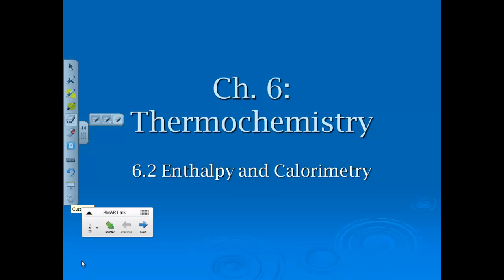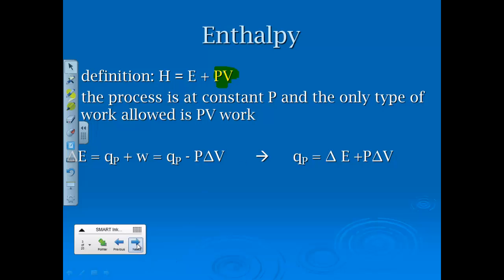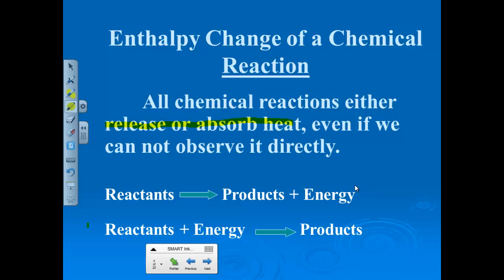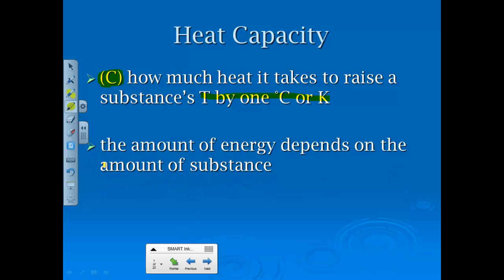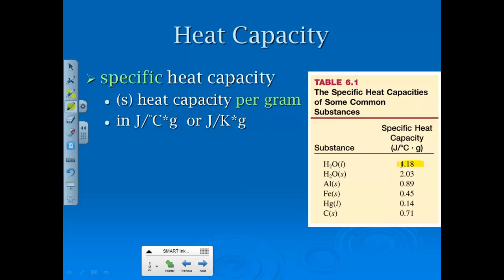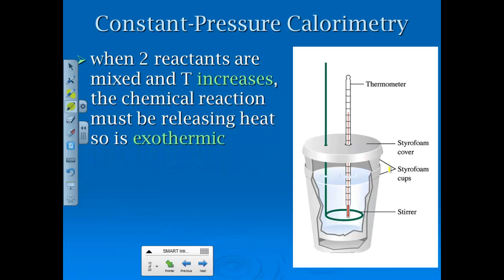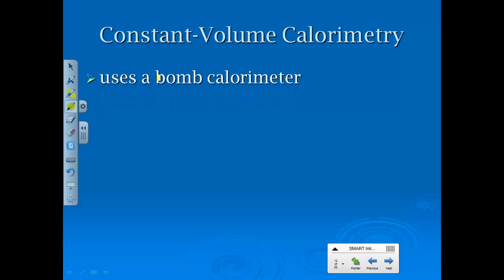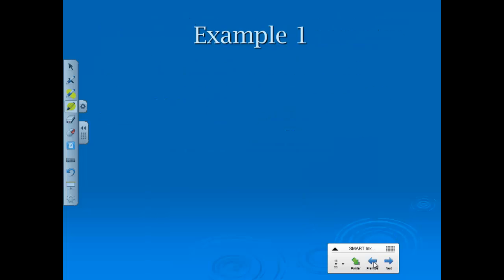6.2 Enthalpy and Calorimetry Part I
lecture over 6.2